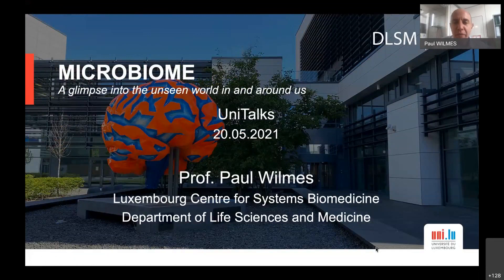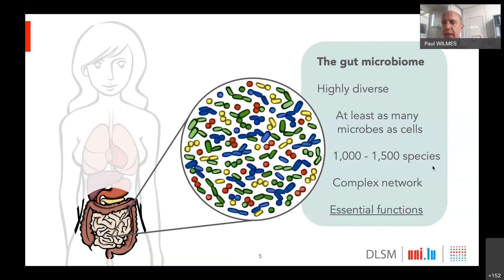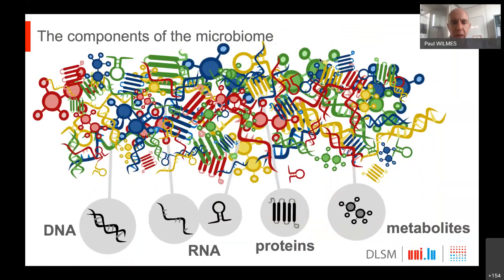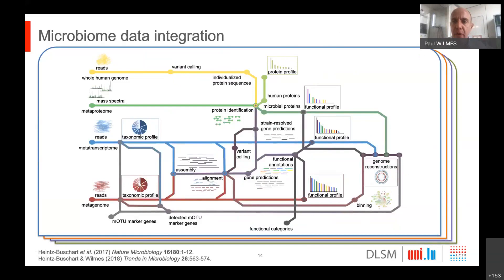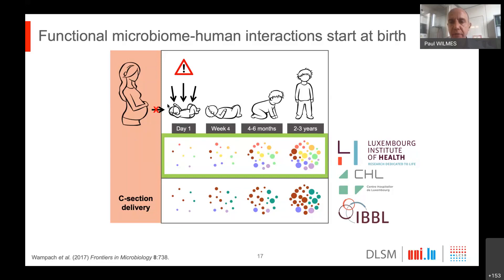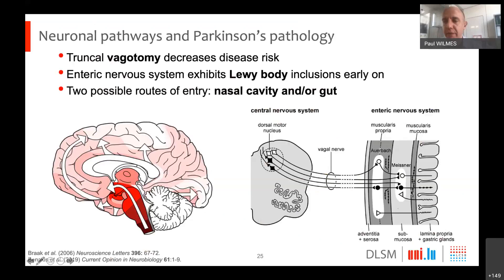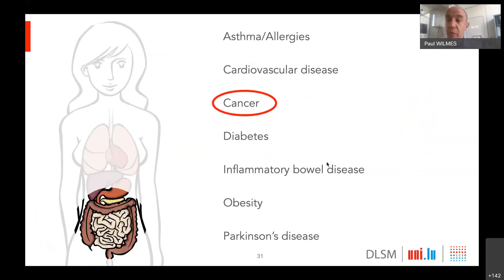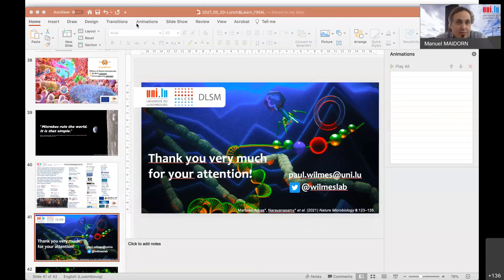UniTalks | Microbiome - a glimpse into the unseen world in and around us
In this first UniTalks session, systems ecologist Prof. Paul Wilmes gave an overview of the human microbiome and its role, how it is studied at the @uni_lu's Luxembourg Centre for Systems Biomedicine and how it can influence our health and vulnerability to certain diseases.